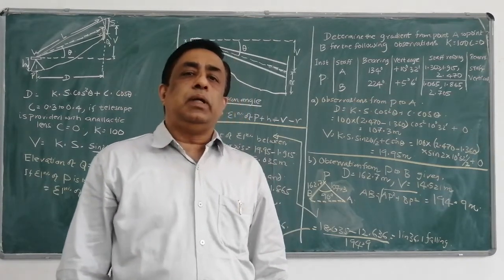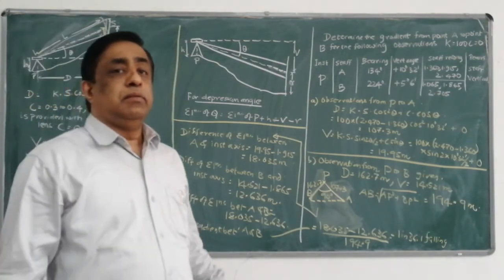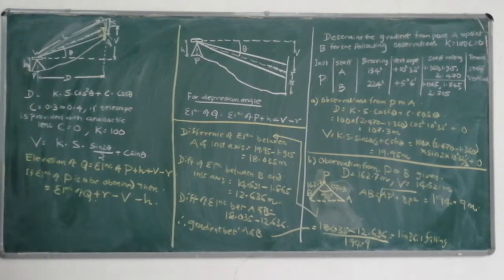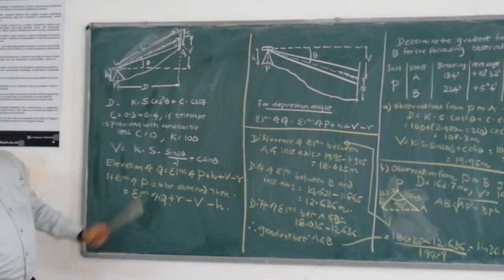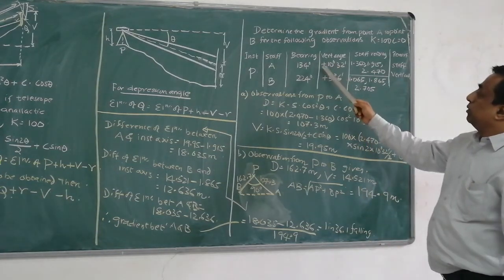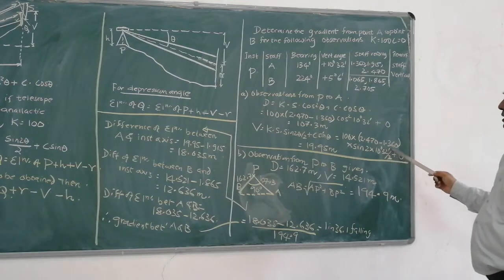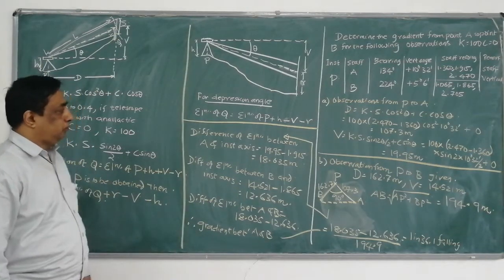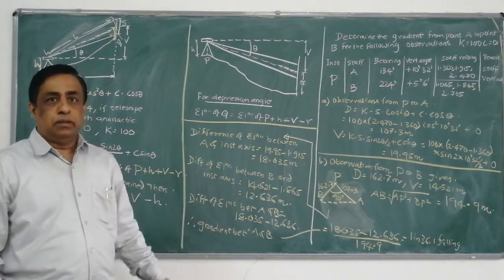Tacheometric survey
Advanced survey